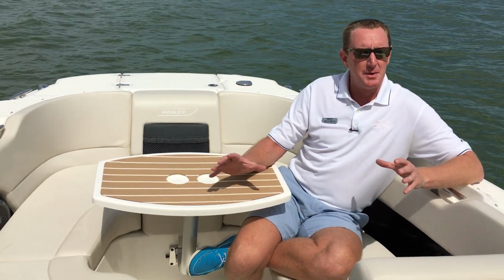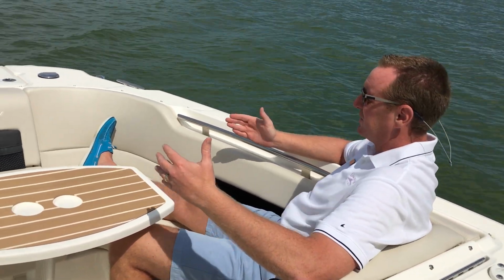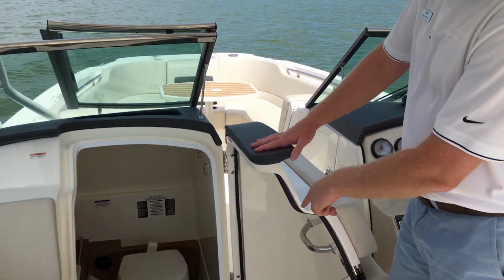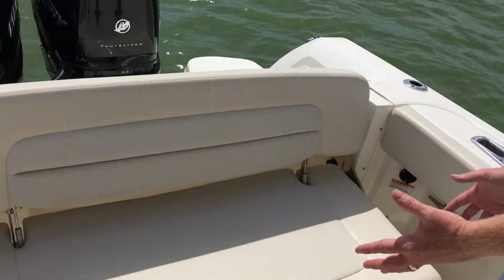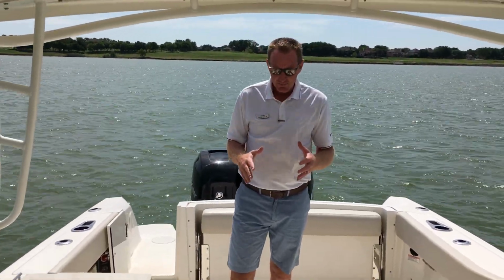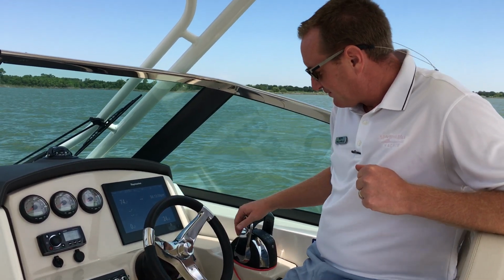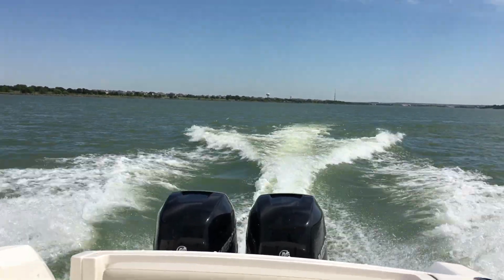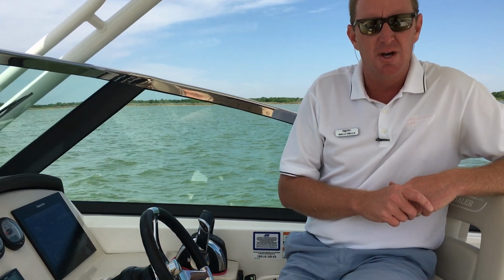2016 Boston Whaler 270 Vantage for Sale at the MarineMax Dallas Yacht Center